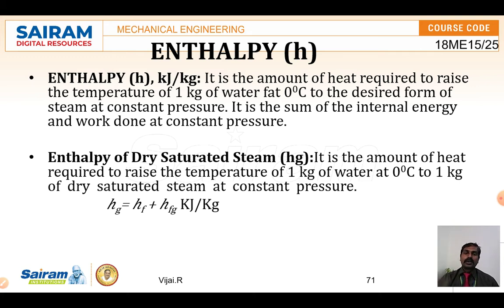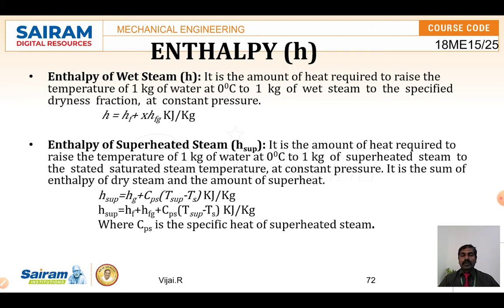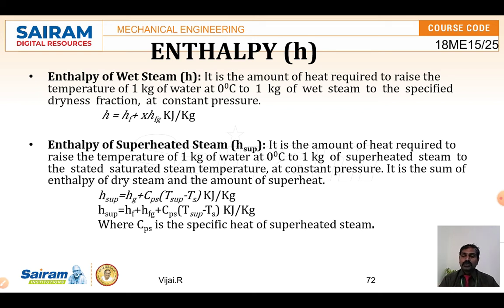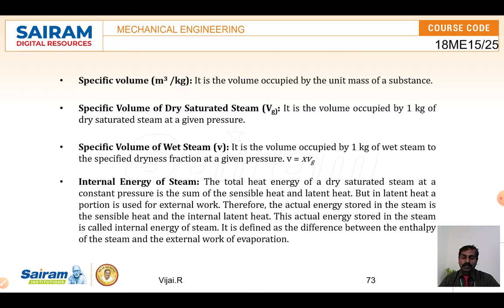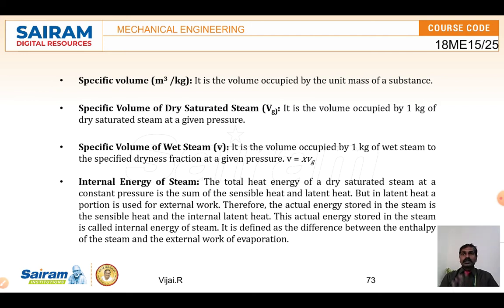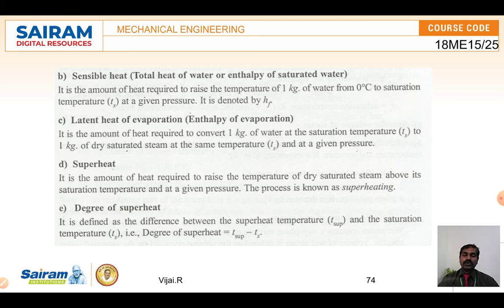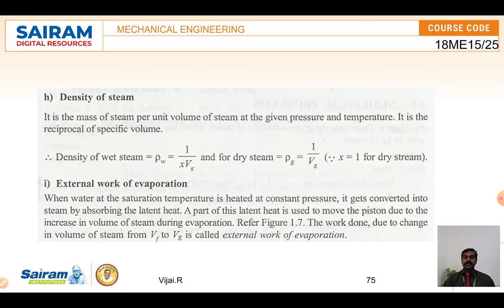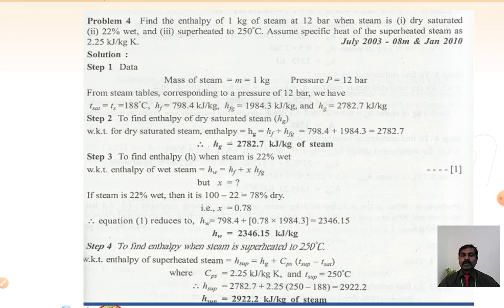Lecture Video 10_18ME15_Module 1_Thermodynamic properties of steam, Numerical problem_Vijai.R